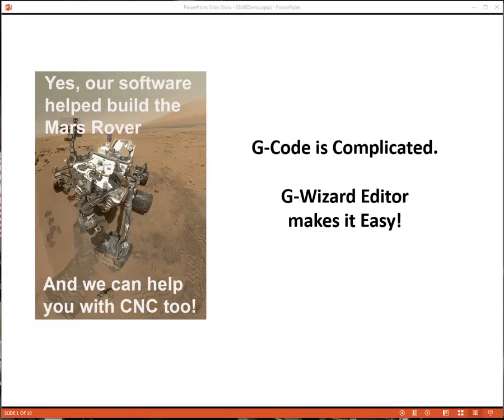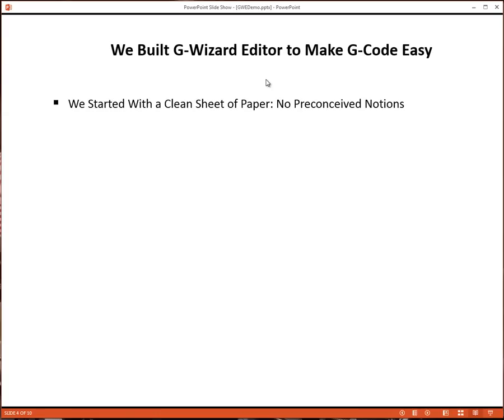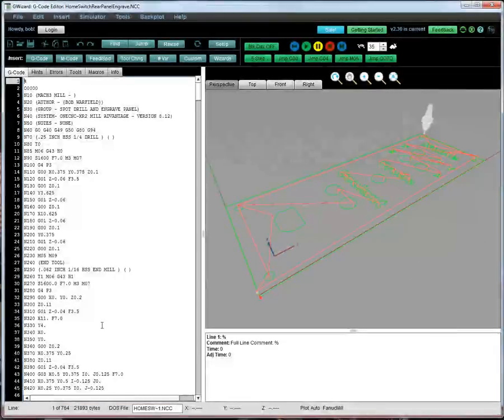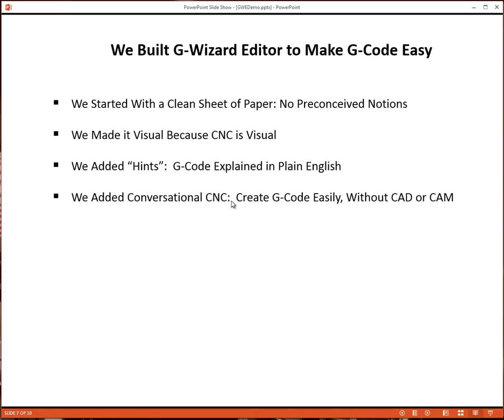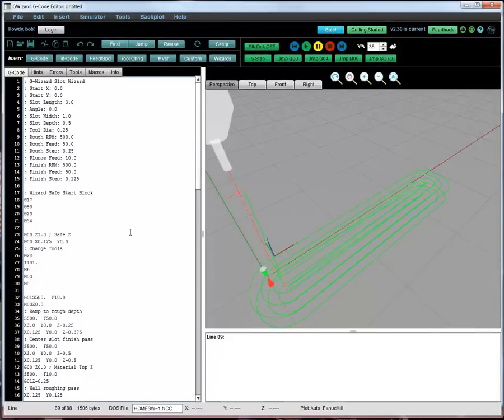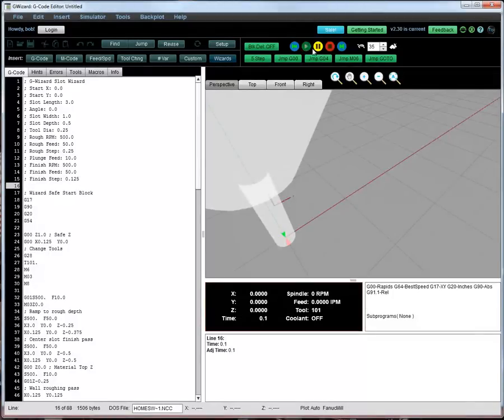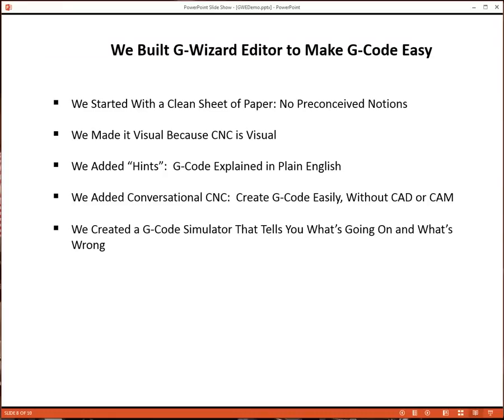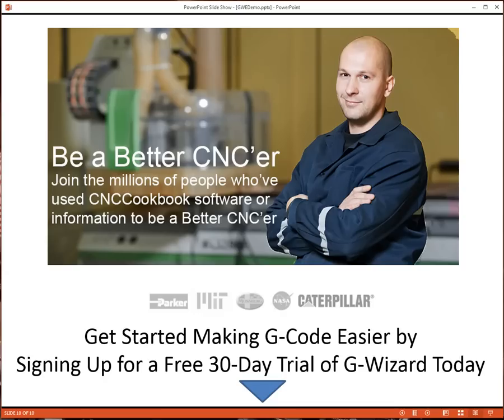G-Wizard Editor Tour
Take a quick tour of G-Wizard Editor and see why so many have used it to make G-Code easier to understand and work with.